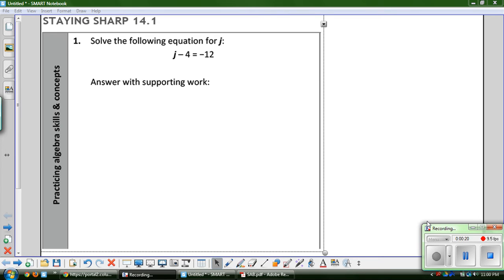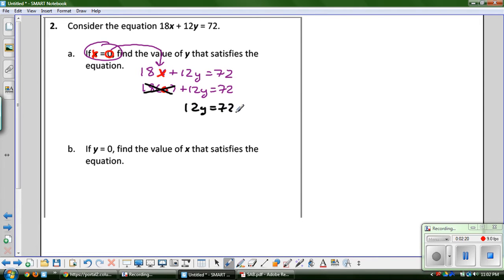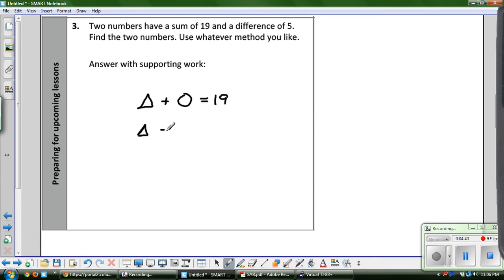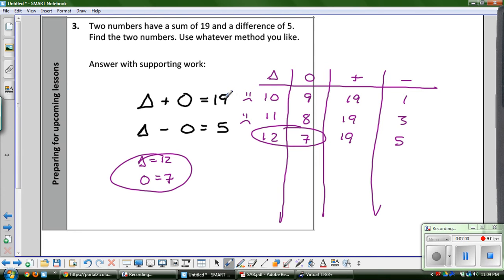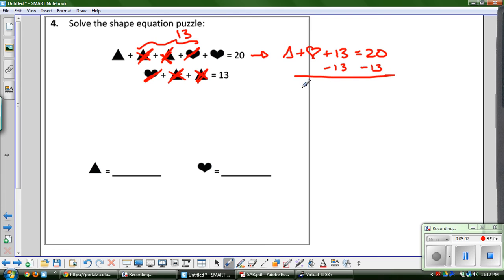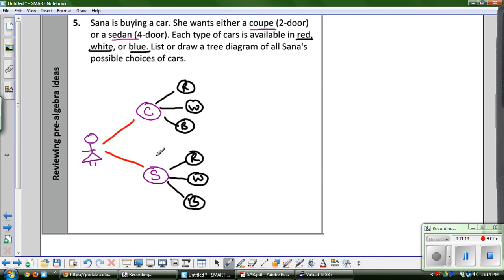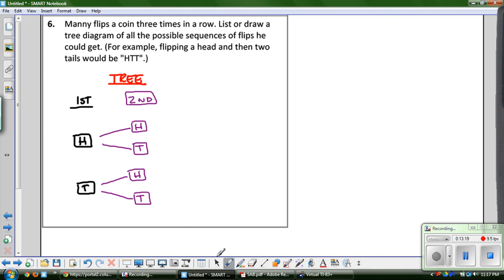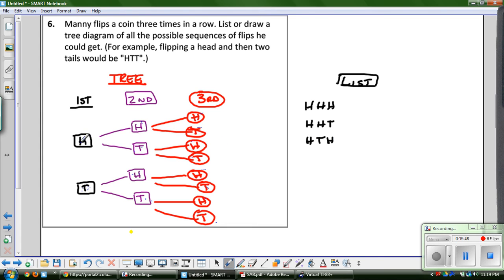14 1 HW